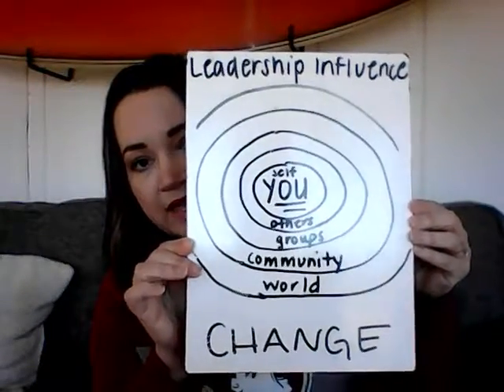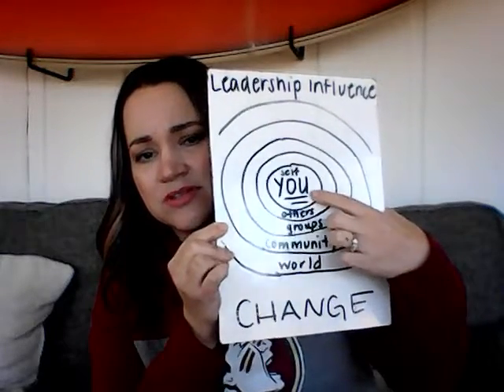SLS2261 Leadership: Review of Chapter 1 and Overview of Chapter 5: "Leadership Skills"